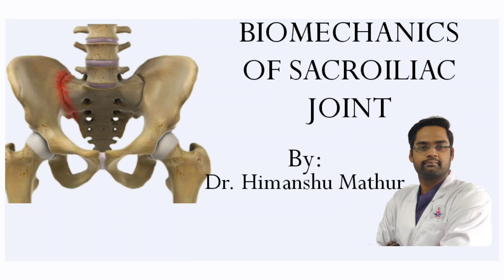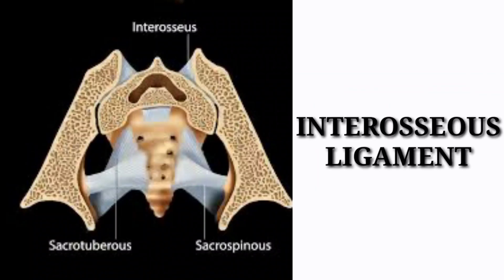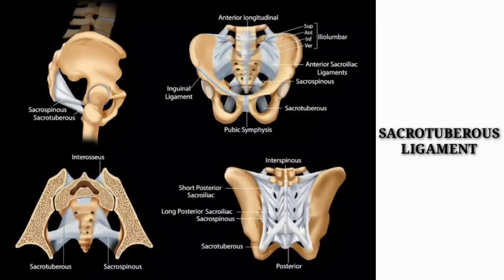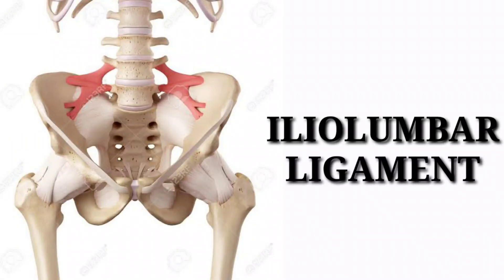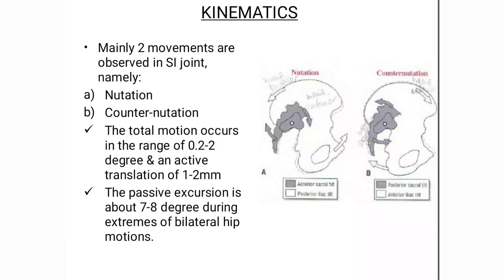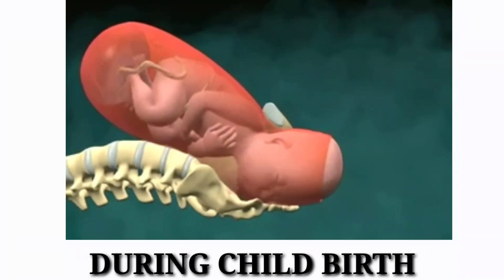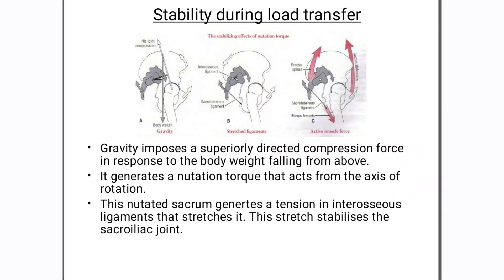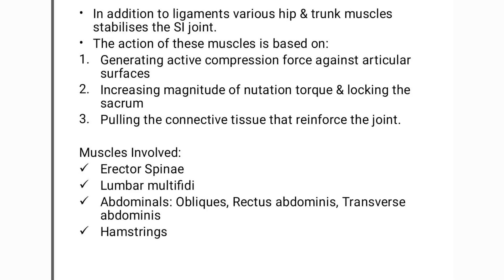Biomechanics of Sacroiliac Joint | SI Joint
✓ Learn about the osteological features
✓ Learn attachment & functions of major ligaments of SI Joint
✓ Learn about the Kinematics of SI joint
✓ Learn about various Kinetic actions of SI Joint